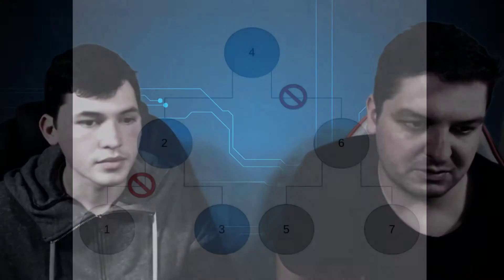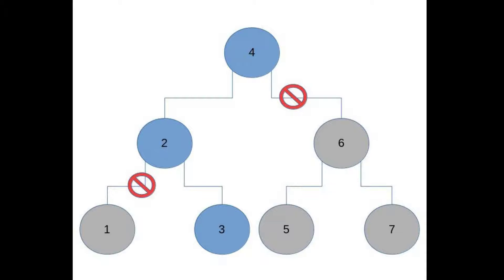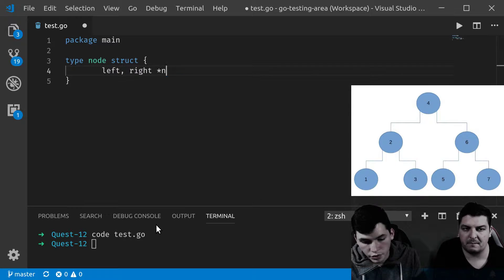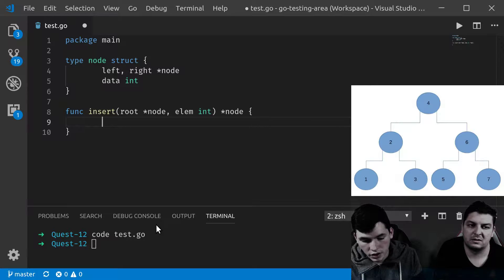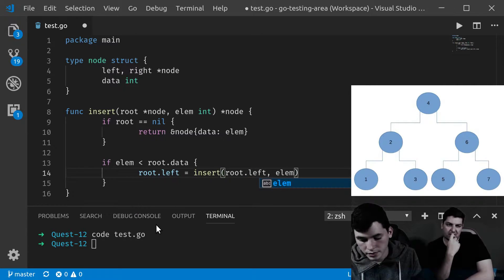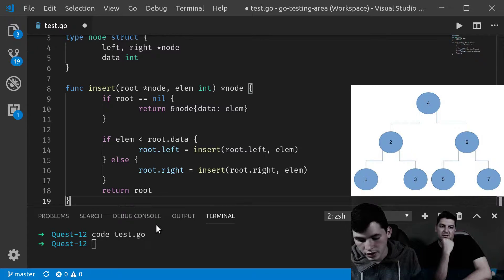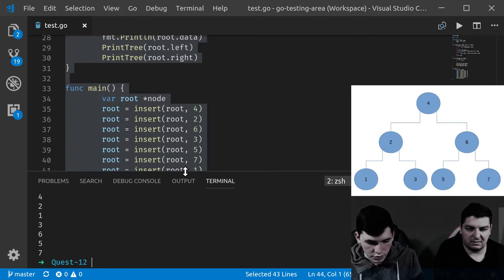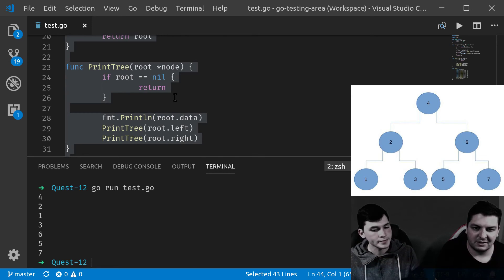12-01-Introduction to Binary Trees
This video is an introduction to binary trees and shows an example program of that concept in go.